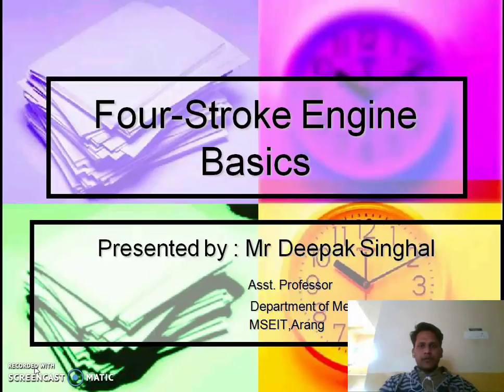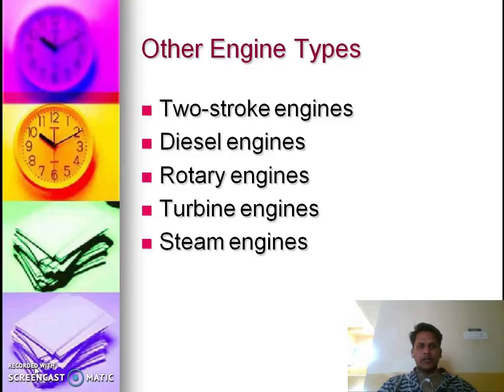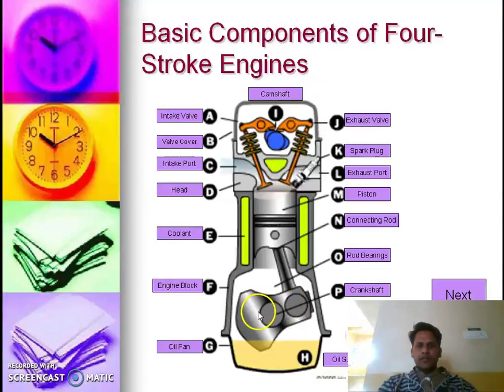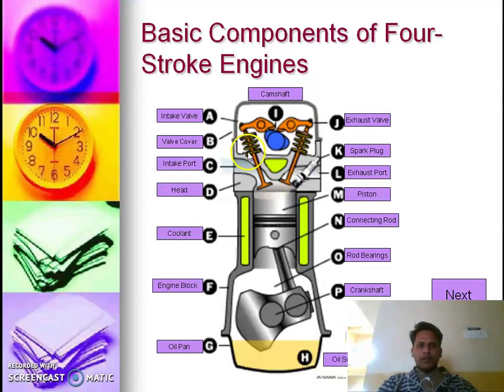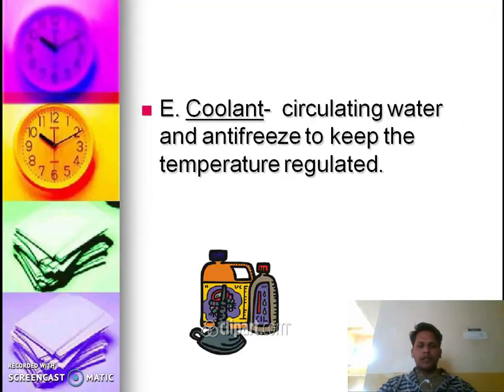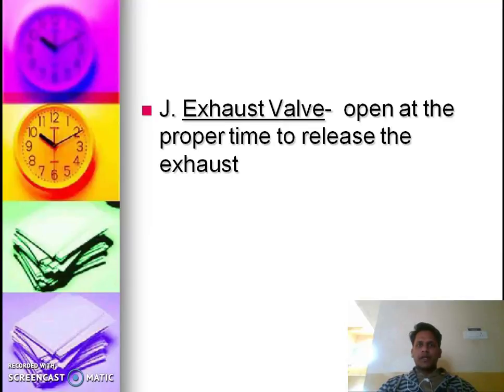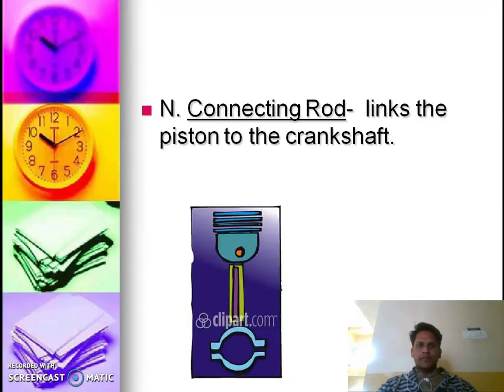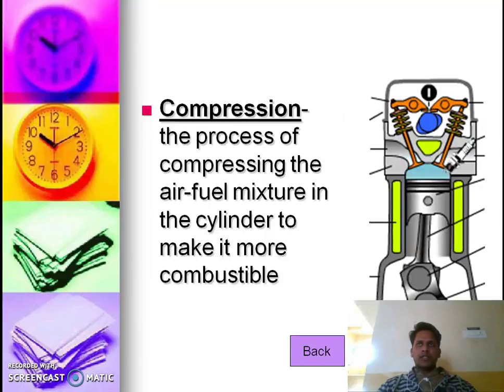Four Strokes Engine Basics by Mr. Deepak Singhal